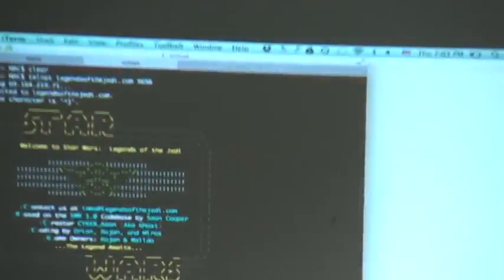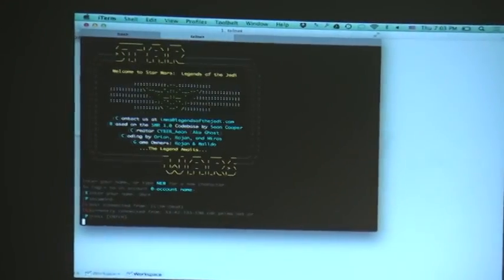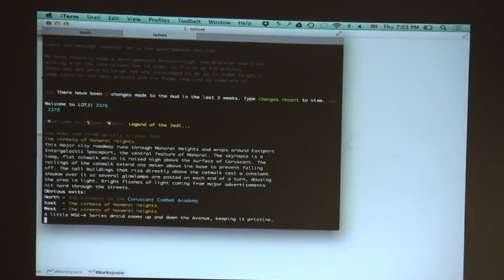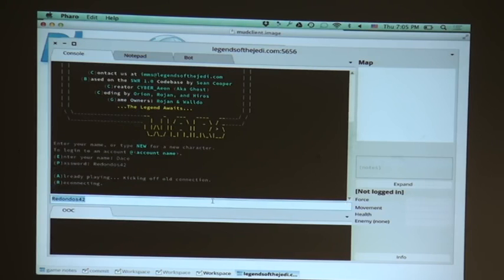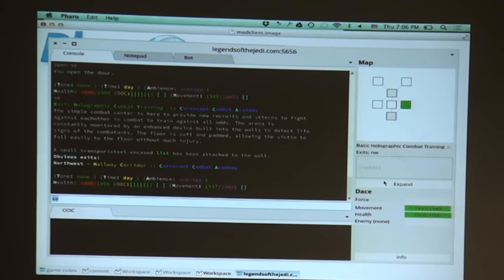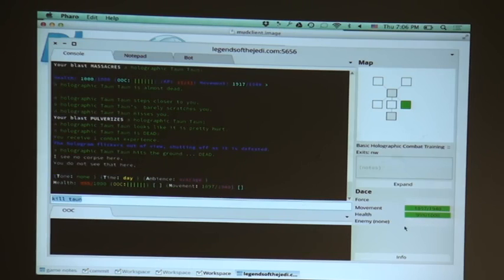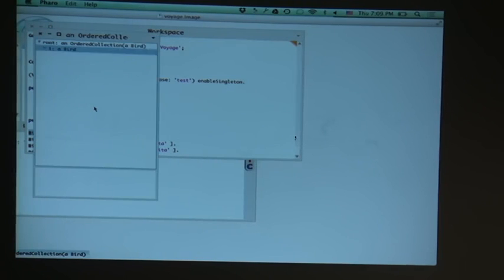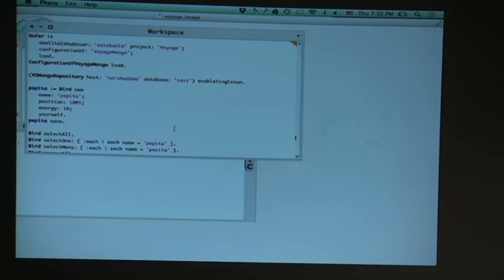29 - Esteban Lorenzano - Show Us Your Projects - Three Projects